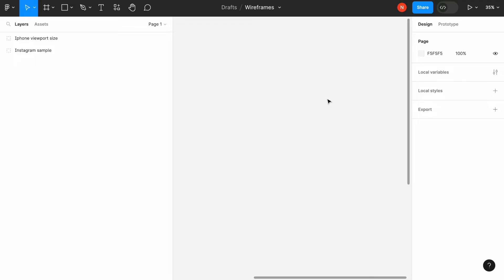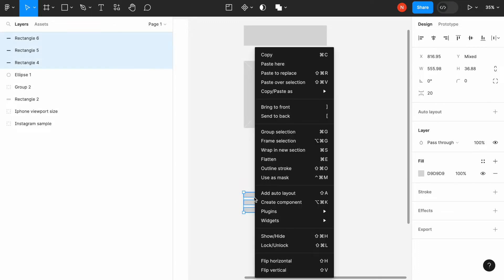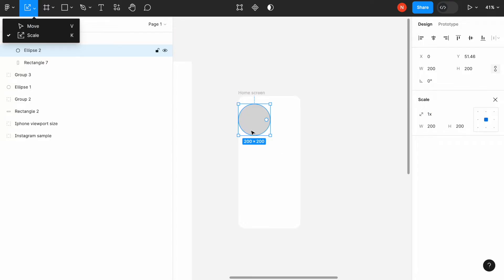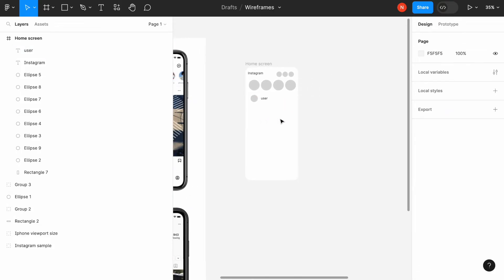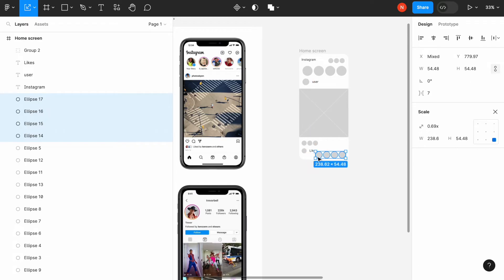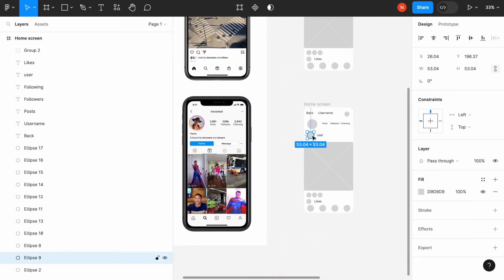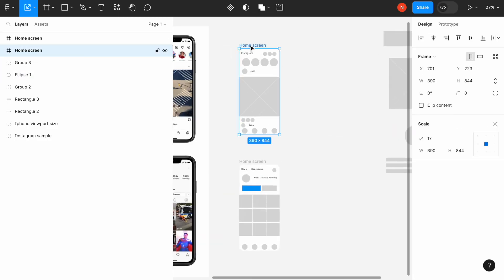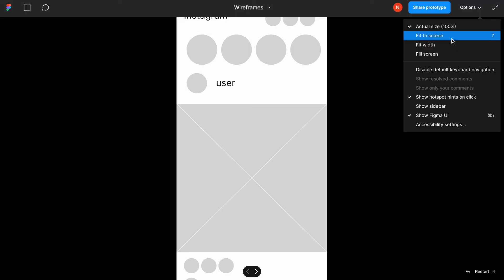Clickable wireframes in Figma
Wireframes are low-fidelity visualizations of a future interface created using simple objects. This step-by-step tutorial will show you how to create clickable wireframes of mobile apps in Figma using only basic graphic objects.